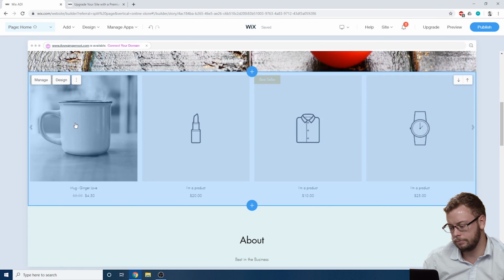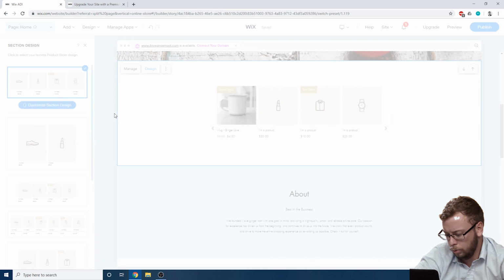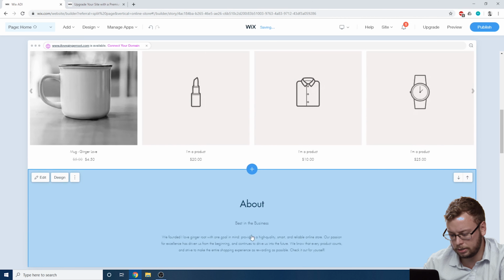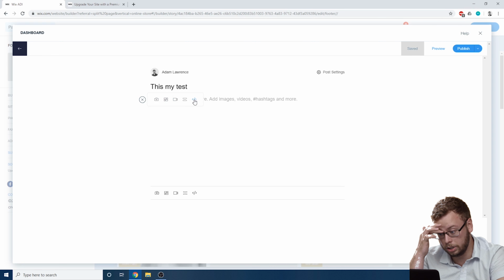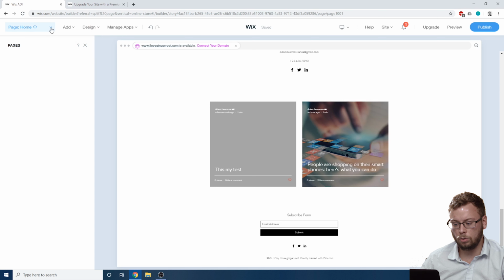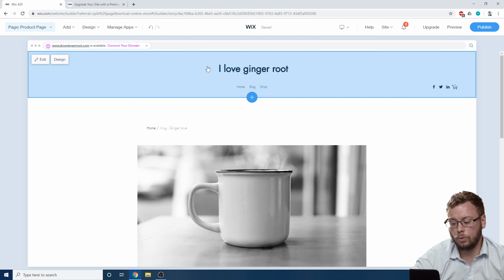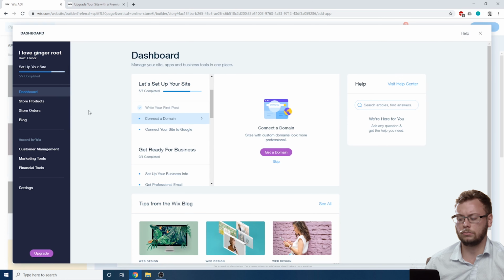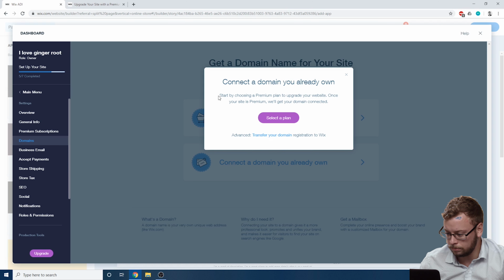Let's Talk About Website Builders | Expert Reviews | Wix | Part 2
With over 15 years of website building experience, I have seen and tested out all different kinds of platforms. Join me in my step-by-step exploration of popular website platforms to see which is best.

First up: Wix.

You've probably seen advertisements for it or maybe have experience with it yourself.

Question is: Is Wix actually what you want to build your website on? Or does it fall short? I give my honest first impression going through the process of setting up a website on Wix.